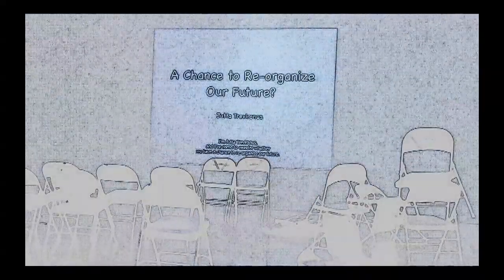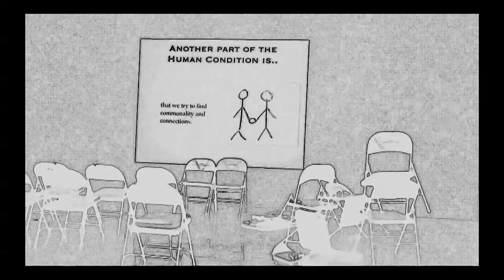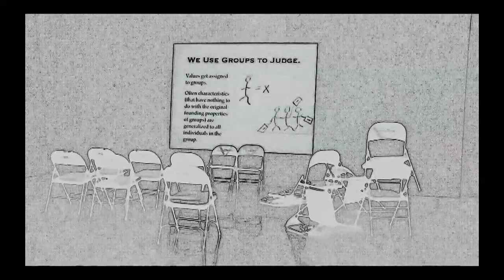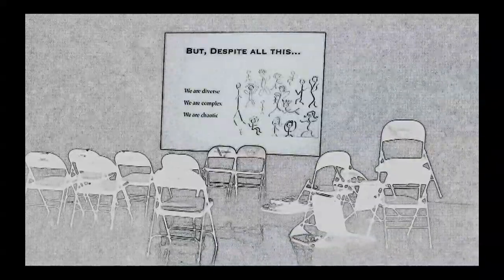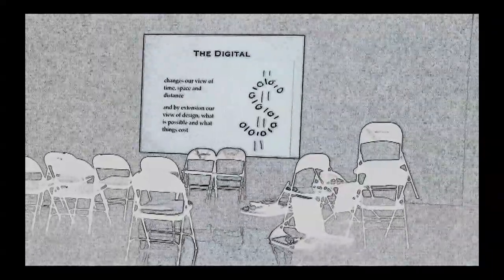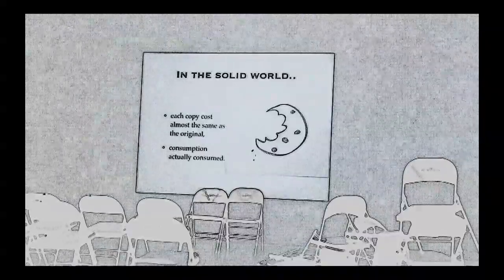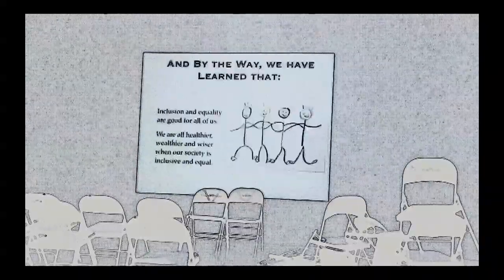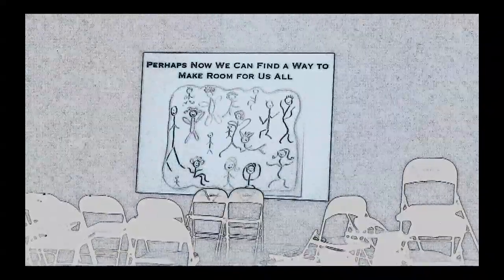Gallery Documentation Day 16: Jutta Treviranus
Documentation of Jutta Treviranus' presentation for PerpiTube: Repurposing Social Media spaces, Isolation/Connection, to an empty art gallery. "We can be generous in our design and true to our diversity."